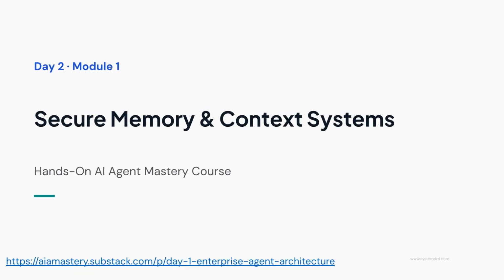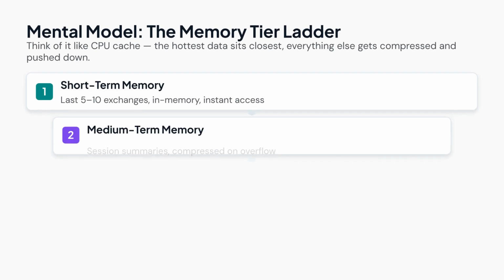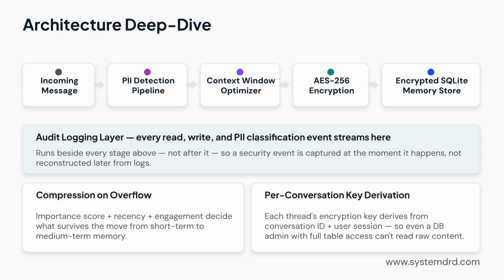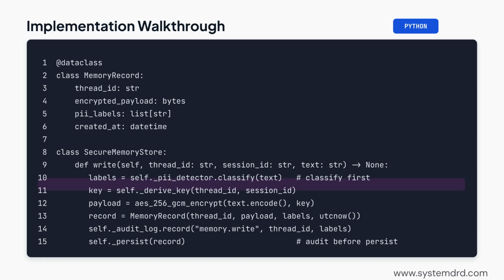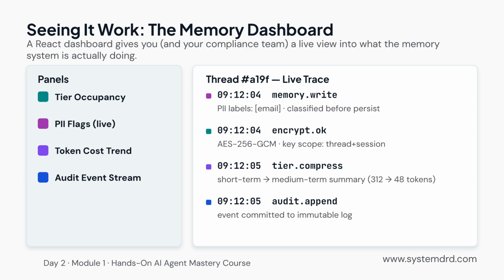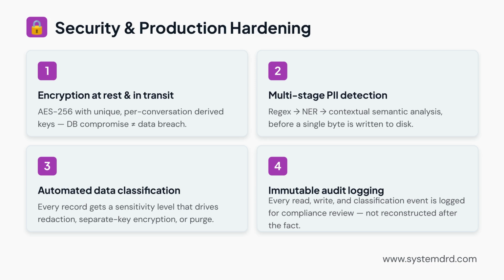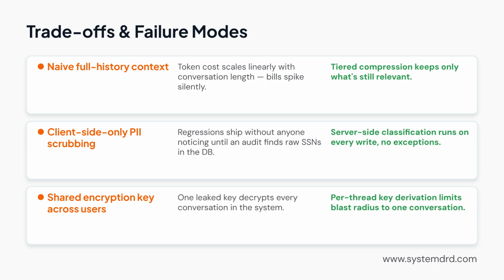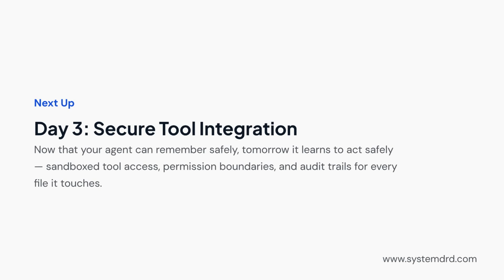Day 2: Secure AI Agent Memory: Encrypted Context Systems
Production AI agents need to remember conversations across millions of users — but storing raw chat history is expensive and legally risky. In this lesson we build the encrypted, cost-aware memory backbone that solves both problems at once.

What you'll build:

An encrypted SQLite memory store with per-conversation key derivation
A context window optimizer that controls token cost as conversations grow
A multi-stage PII detection pipeline (regex, NER, contextual analysis)
An inline audit logging system for compliance-ready security events
A tiered short/medium/long-term memory architecture inspired by CPU cache design

Where this fits: Day 2 of the Hands-On AI Agent Mastery Course (Module 1: Enterprise Agent Architecture & Hardening).

This course is built production-first — every pattern here ships with encryption, PII classification, and audit logging from Day 1, not bolted on later. If you're integrating AI into systems that touch real user data, this is the memory layer you actually need.